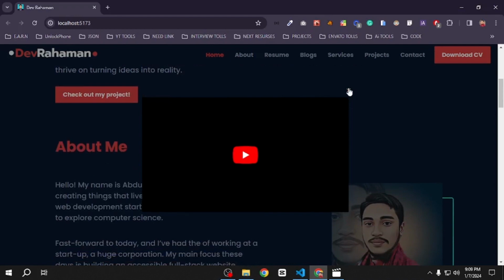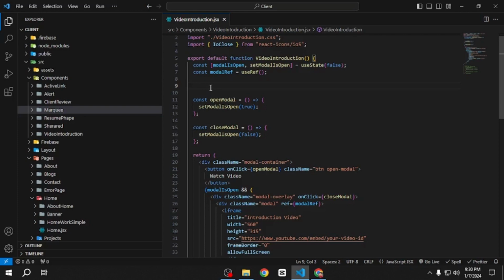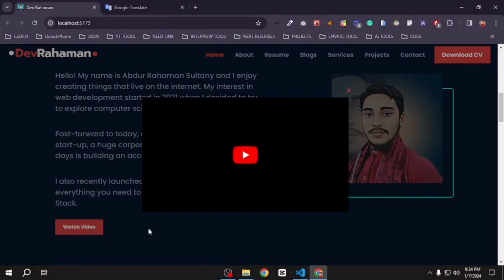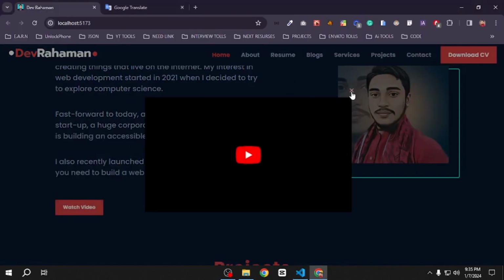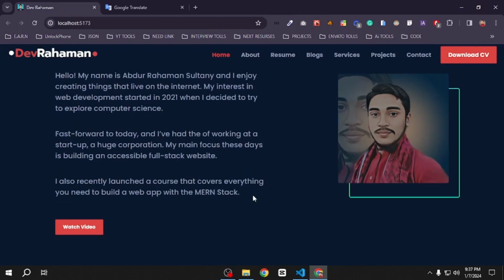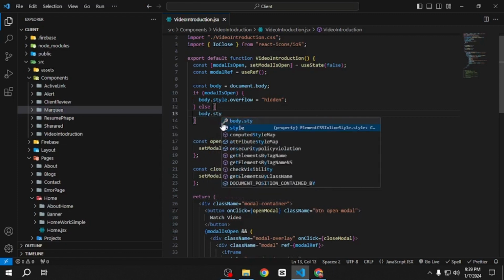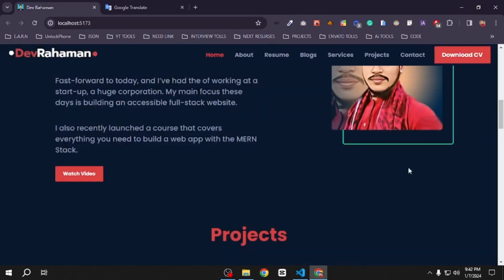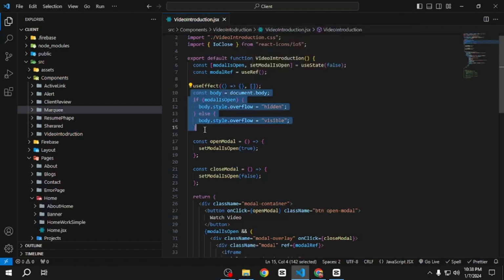Hide and show scrollbar using JavaScript || JavaScript mini projects.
Welcome to this tutorial on how to hide and show the browser scrollbar using vanilla JavaScript! In this JavaScript mini project, we will explore a fun and interactive way to enhance the user experience by controlling the visibility of the scrollbar with the power of JavaScript.

In today's web development landscape, seamless user interactions are key, and managing the appearance of the scrollbar can play a significant role. By making it disappear when it's not needed, we can declutter and provide a cleaner interface, while still allowing users to scroll when necessary.

Throughout this tutorial, we will walk you through step-by-step instructions on how to achieve this effect using vanilla JavaScript. No external libraries or complicated setups required - just pure JavaScript!

We will start by discussing the importance of hiding and showing the scrollbar and how it can benefit your website or web application. Then, we will dive into the JavaScript code, where you will learn how to detect the user's scrolling behavior, trigger the visibility changes, and apply the appropriate CSS styles to create a seamless transition.

Furthermore, we will cover some essential CSS techniques to enhance the overall design and create a polished look for your scrollbar, ensuring it fits seamlessly with the rest of your website's aesthetics.

This tutorial is suitable for both beginners and experienced developers. If you have a basic understanding of HTML, CSS, and JavaScript, you'll be able to follow along and implement this feature without any hassle.

So, what are you waiting for? Let's dive into this engaging mini-project and learn how to hide and show the browser scrollbar using vanilla JavaScript. Enhance the user experience of your website and take control of the scrolling experience effortlessly. Happy coding!